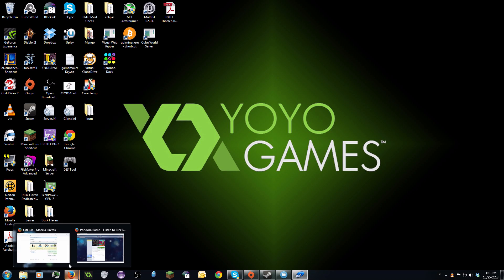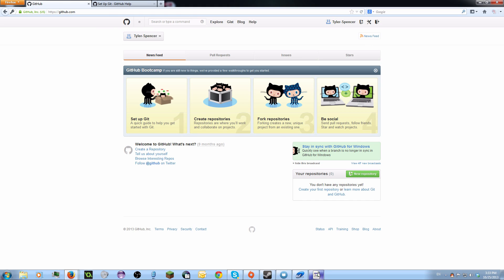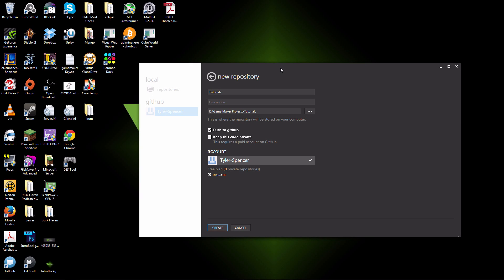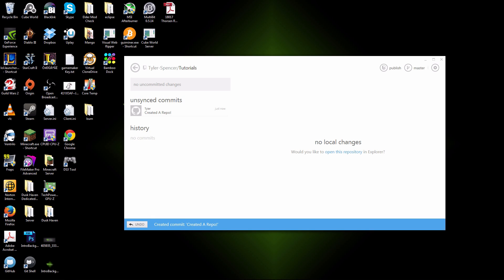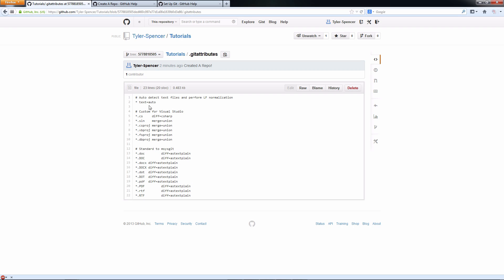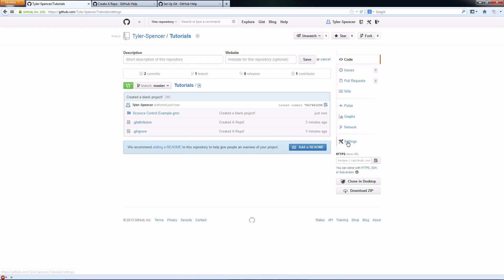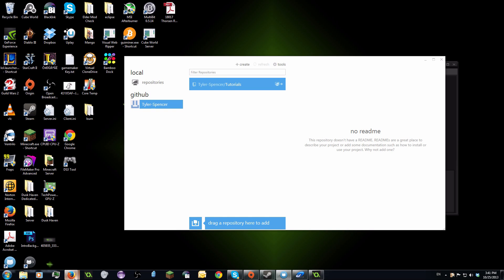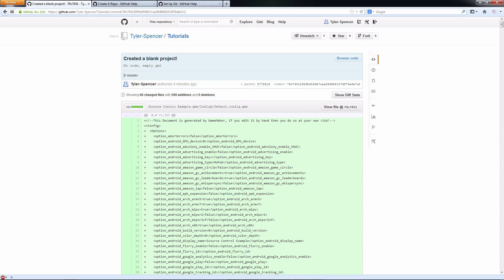Gamemaker Tutorials: Source Control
Today we go over how to set up a source control repository for gamemaker studio using github.

This allows team collaboration and a team working on the same project.

This tutorial was requested. If you have a tutorial you would like to see made ask in the comments and it might just make it into a tutorial!